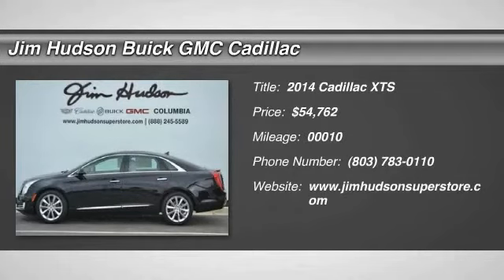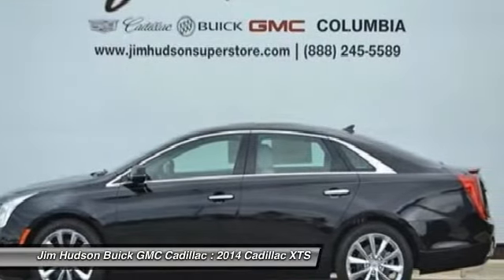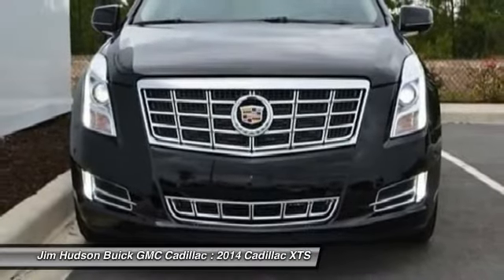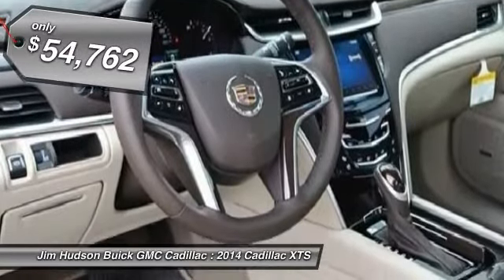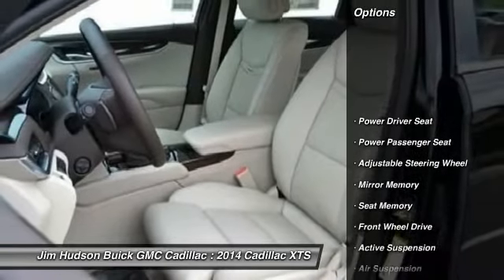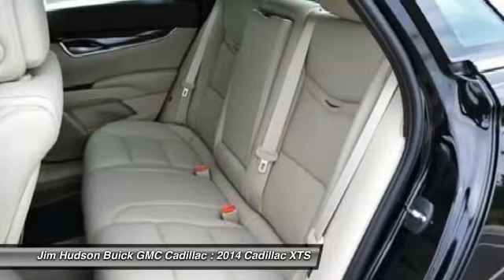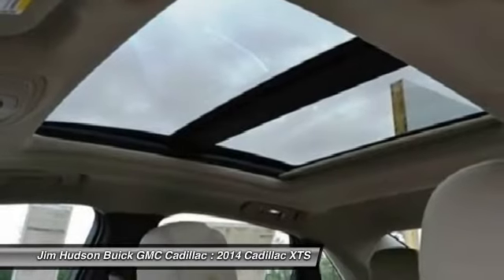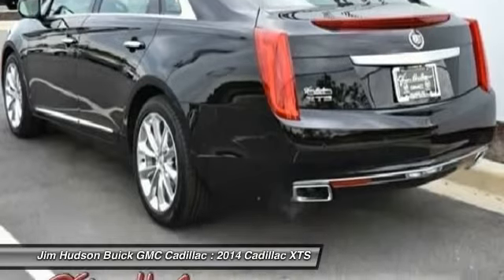2014 Cadillac XTS Columbia SC 1019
2014 Cadillac XTS Luxury - $54762

4035 Kaiser Hill Rd.

Climate Control, Cruise Control, Tinted Windows, Power Windows, Wood Trim, Steering Wheel Radio Controls, Sunroof, Side Airbags, Keyless Entry, Security System, Traction Control, Dynamic Stability, Rear Defogger, Intermittent Wipers, Leather Interior Surface, 3.6l sidi dohc v6 vvt, Drivetrain, front-wheel drive, Seat adjuster, Seat adjuster, Seat adjuster, Seat adjuster, Seats, Seat, Seat, Seat, Seats, Head restraints, Console, Floor mats, Floor mats, Steering wheel, Steering column, Steering wheel, Driver Information Center includes driver personalization, Gauge cluster includes color Driver Information Center, Windows, Door locks, Universal Home Remote includes garage door opener, Trunk release, Sensor, Glovebox door, Shift lever, Map pockets, Mirror, Visors, Lighting, Lighting accent, Convenience net, Tires, Tire Inflator Kit, Antenna, Moldings, Headlamps, Lamp, Glass, Glass, Mirrors, Wipers, Wipers, Door handles, Fueling system, Battery, Alternator, Suspension, Suspension, Magnetic Ride Control, Automatic level control, Steering, Brakes, Brake, Exhaust, Brake Assist, StabiliTrak, Daytime Running Lamps, Air bags, Air bag, OnStar, Automatic Crash Response, Stolen Vehicle Assistance, OnStar Turn-by-Turn Navigation, Automatic Parking Assist, Front and rear parking assist, Rear Vision Camera, Safety belts, Safety belts, Door locks,Console center with storage bins storage tray dual hidden cup holders USB ports SD card slot and auxiliary jack,Convenience net trunk,Door locks power programmable with lockout protection,Driver Information Center includes driver personalization warning messages and vehicle information,Floor mats carpeted front,Floor mats carpeted rear,Gauge cluster includes color Driver Information Center,Glovebox door electric,Head restraints,Lighting accent LED spotlights with light pipes,Lighting illuminated entry and courtesy,Map pockets front and rear doors and front seatbacks,Mirror inside rearview auto-dimming,Seat adjuster driver 4-way power lumbar control,Seat adjuster driver thigh adjust,Seat adjuster front passenger 4-way power lumbar control,Seat adjuster front passenger thigh adjust,Seat rear 60/40 split-folding with lockable rear pass-through,Seat ventilated driver,Seat ventilated passenger,Seats heated driver and front passenger,Seats heated rear outboard seating positions,Sensor automatic air circulation/air quality,Shift lever leather-wrapped with wood,Steering column power rake and telescopic wheel,Steering wheel heated,Trunk release power,Universal Home Remote includes garage door opener 3-channel programmable,Visors driver and front passenger illuminated vanity mirrors,Windows power all 4 with Express-Up/Down includes rear passenger lockout,Antenna roof-mounted,Door handles illuminating,Fueling system capless,Headlamps high intensity discharge Xenon windshield wiper-activated with Twilight Sentinel cornering lamps and night-time flash-to-pass feature (headlamps on),Lamp LED center high-mounted stop/brake (CHMSL),Mirrors outside heated power-adjustable and auto-dimming body-color manual-folding with turn signal indicators and puddle lamps,Moldings bodyside,Tire Inflator Kit,Tires P245/45R19 all-season blackwall,Wipers front intermittent,Wipers Rainsense,Air bag Passenger Sensing System front passenger seat (Always use safety belts and child restraints. Children are safer when properly secured in a rear seat in the appropriate child restraint. See the Owner's Manual for more information.),Automatic Crash Response,Automatic Parking Assist,Brake Assist Intelligent,Daytime Running Lamps upper and lower auxiliary,Front and rear parking assist Ultrasonic,OnStar Turn-by-Turn Navigation,OnStar 1 year of Directions and Connections plan includes Automatic Crash Response Stolen Vehicle Assistance Roadside Assistance and Turn-by-Turn Navigation (Visit onstar.com for coverage map details and system limitations. Services vary by model and conditions.),Rear Vision Camera,Safety belts 3-point driver and front passenger,Safety belts 3-point rear all seating positions with outboard comfort guides,Stolen Vehicle Assistance,Tire Pressure Monitor System - Contact Internet Sales Team at or for more information. - New car sales price includes all available incentives, including rebates and preferred pricing programs. -